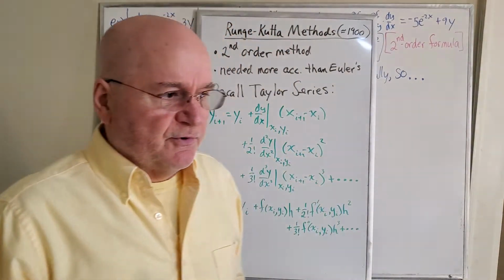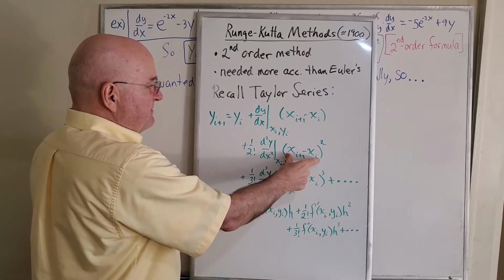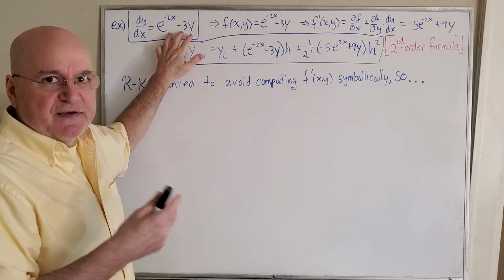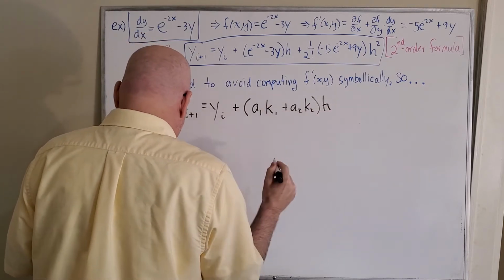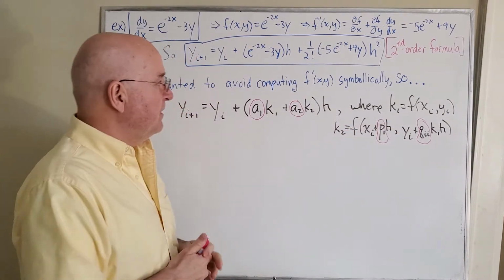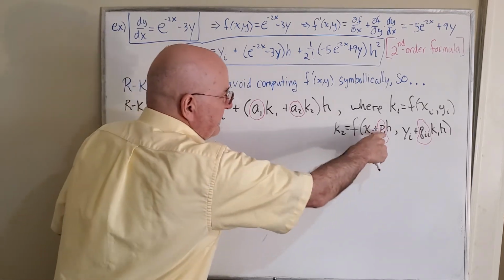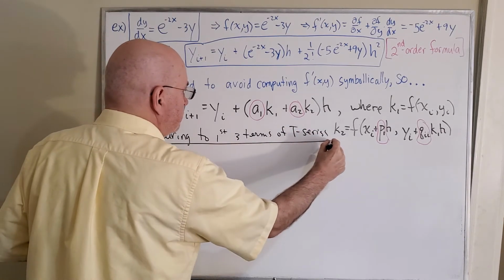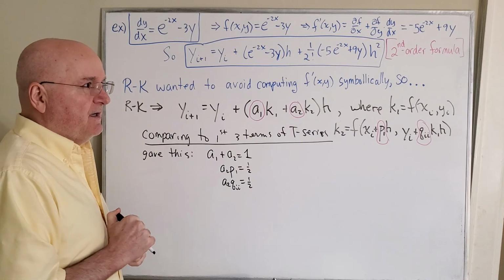Runge-Kutta Methods (1)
We discuss Runge-Kutta (2nd-order) methods as a way to estimate a differential equation's solution at various points.